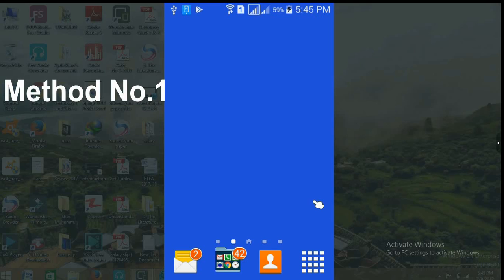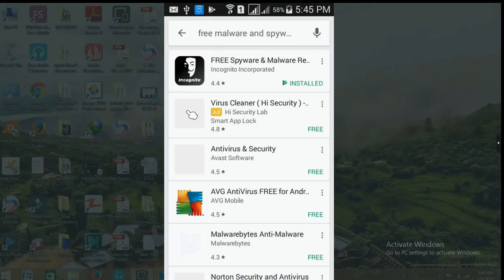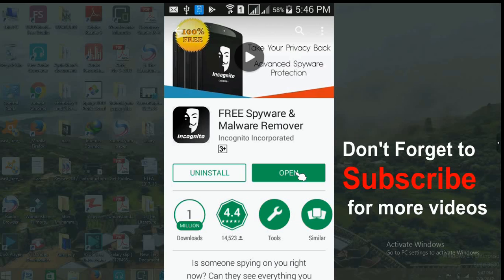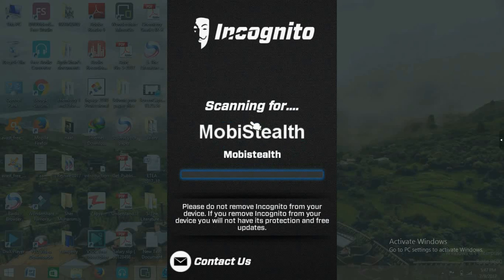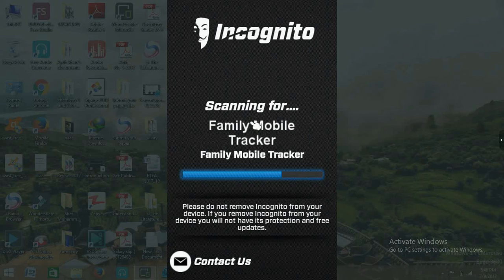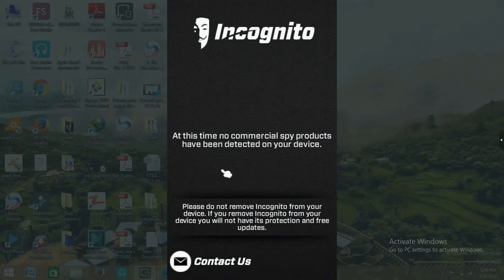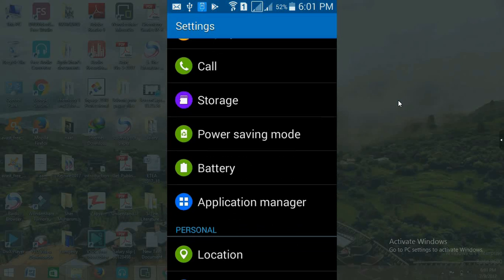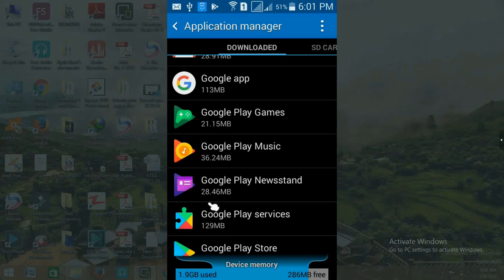How To Know If Your Phone Is Hacked Or Not? Spyware and Malware Detection & Management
How To Stop Someone From Spying On My Cell Phone
how to tell if your phone is hacked
how to tell if your android is hacked
how to find out who hacked your phone
how to remove a hacker from my phone

Comment savoir si votre téléphone est piraté ou non? Spyware and Malware Detection & Management

Hoe om te weet as jou telefoon geknak is of nie? Spyware en Malware Detection & Management

كيف تعرف إذا الهاتف الخاص بك هو اختراق أم لا؟ برامج التجسس والبرمجيات الخبيثة الكشف والإدارة

আপনার ফোন হ্যাক করা হয় নাকি জানার জন্য? স্পাইওয়্যার এবং মালওয়্যার ডিটেকশন ও ম্যানেজমেন্ট

如果您的手机被黑客入侵如何知道？间谍软件和恶意软件检测和管理

Sådan ved du, om din telefon er hacket eller ej? Spyware og Malware Detection & Management

Hoe weet je of je telefoon is gehackt of niet? Spyware en Malware Detection & Management

Paano Upang Malaman Kung ang iyong Telepono Ay Nahirapan O Hindi? Spyware at Malware Detection & Management

Kuinka tietää, onko puhelimesi hakattu vai ei? Vakoilu- ja haittaohjelmien havaitseminen ja hallinta

Wie zu wissen, ob Ihr Telefon gehackt oder nicht? Spyware und Malware Detection & Management

Πώς να γνωρίζετε εάν το τηλέφωνό σας είναι hacked ή όχι; Spyware και ανίχνευση και διαχείριση κακόβουλων προγραμμάτων

यदि आपका फोन हैक नहीं है या नहीं पता कैसे? स्पाइवेयर और मैलवेयर डिटेक्शन एंड मैनेजमेंट

Cara Mengetahui Jika Telepon Anda Di-Hack Atau Tidak? Deteksi dan Manajemen Spyware dan Malware

Conas a Bheidh Fhios An bhfuil Do Fón Hacked nó nach? Spyware agus Malware Braite agus Bainistíocht

Come sapere se il tuo telefono è sbarrato o no? Spyware e Malware Detection & Management

あなたの電話がハッキングされているかどうかを知るには？スパイウェアとマルウェアの検出と管理

Cara Ngerti Yen Telpon Sampeyan Dibantah Utawa Ora? Deteksi & Manajemen Spyware lan Malware

귀하의 전화가 해킹 당했는지 알 수있는 방법은 무엇입니까? 스파이웨어 및 악성 코드 탐지 및 관리

Quam cognosce vestri Phone si est aut non Hacked? & Management Deprehensio quod spyware Malware

Bagaimana Untuk Tahu Jika Telefon Anda Diserang Atau Tidak? Pengesanan & Pengurusan Perisian Perisik dan Perisian

നിങ്ങളുടെ ഫോൺ ഹാക്ക് ചെയ്താൽ അല്ലെങ്കിൽ എങ്ങനെ അറിയും? സ്പൈവെയർ ആൻഡ് മാൽവെയർ ഡിറ്റക്ഷൻ & മാനേജ്മെന്റ്

आपला फोन हॅक झाल्याची किंवा नाही तर काय माहित? स्पायवेअर व मालवेअर डिटेक्शन व व्यवस्थापन

Hvordan vite om telefonen din er hacket eller ikke? Spyware og Malware Detection & Management

چگونه می دانیم که آیا تلفن شما هک شده یا نه؟ جاسوسی و تشخیص و مدیریت بدافزار

Jak się dowiedzieć, czy Twój telefon jest hakerowany, czy nie? Wykrywanie i zarządzanie programami typu spyware i malware

Como saber se o seu telefone é interrompido ou não? Spyware e detecção e gerenciamento de malware

Как узнать, взломан ли ваш телефон или нет? Обнаружение и управление шпионскими и вредоносными программами

How To Know Your Ma tha fòn farchluais no nach robh? Spyware agus Malware Lorgaidh & Stiùireadh

¿Cómo saber si su teléfono es hackeado o no? Detección y Gestión de Spyware y Malware

உங்கள் தொலைபேசி ஹேக் என்றால் இல்லையா எப்படி? ஸ்பைவேர் மற்றும் மால்வேர் கண்டறிதல் மற்றும் மேலாண்மை

మీ ఫోన్ హ్యాక్ చేయబడిందా లేదా తెలియకపోతే ఎలా తెలుసుకోవాలి? స్పైవేర్ మరియు మాల్వేర్ డిటెక్షన్ & మేనేజ్మెంట్

วิธีการทราบว่าโทรศัพท์ของคุณถูกแฮ็กหรือ

Telefonunuzun Hack Olup Olmadığını Nasıl Öğrenebilirsiniz? Casus Yazılım ve Kötü Amaçlı Yazılım Algılama ve Yönetim

Sut i Gwybod Os Ffon A yw hacio Neu Ddim yn? Spyware a Malware Canfod a Rheoli